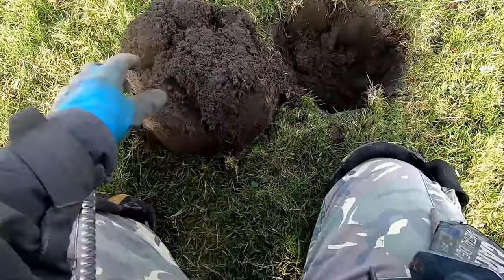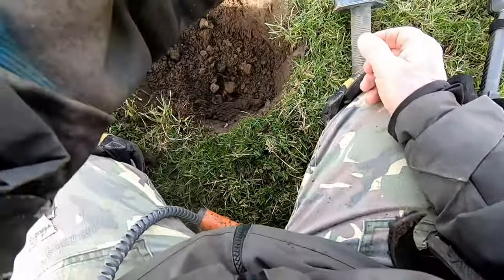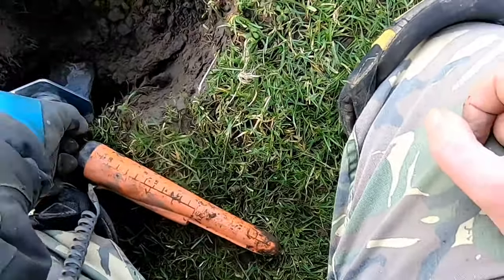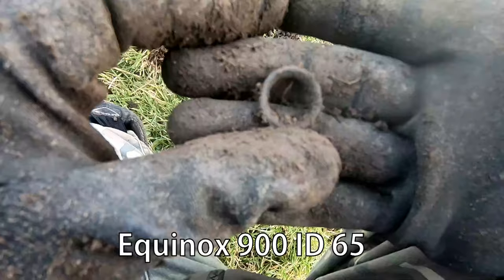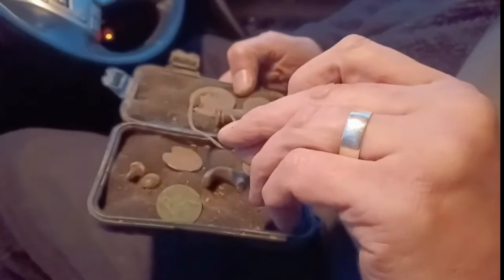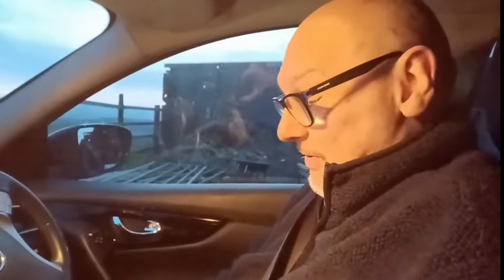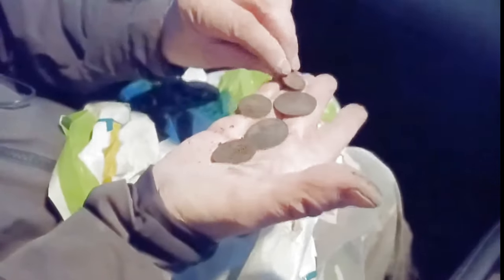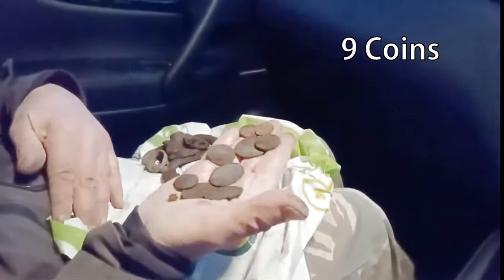MEDIEVAL ARTIFACT ENAMELLED WHAT WAS IT USED FOR & HOW OLD IS IT & WHATS MY OTHER FINDS?